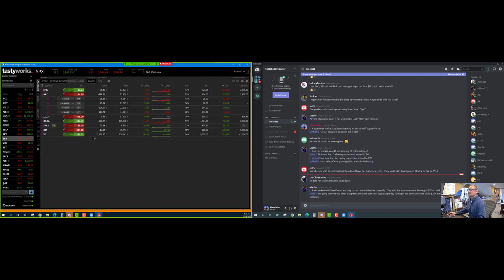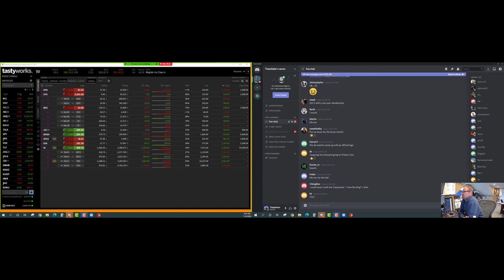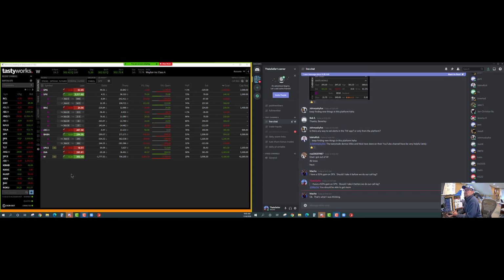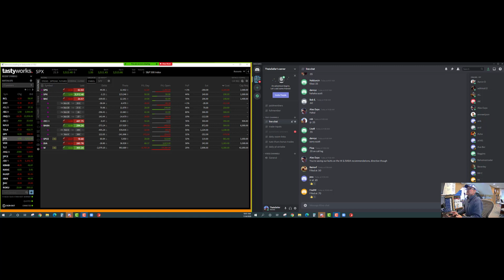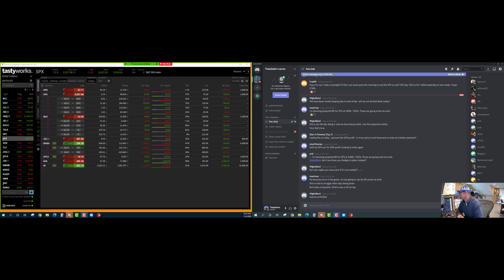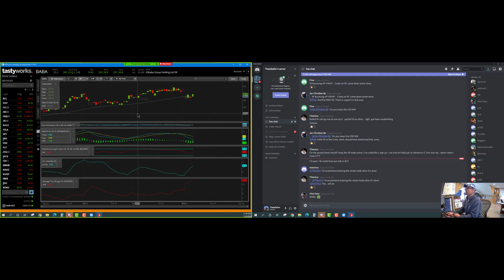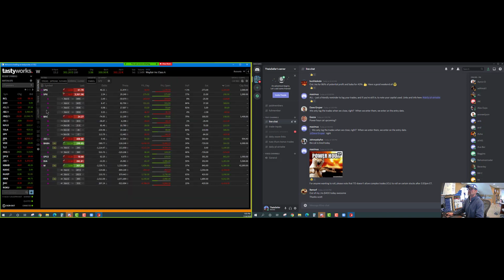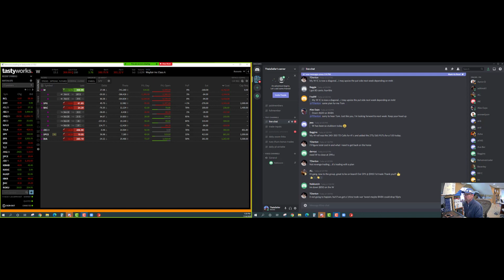Fridays trading room action. Home run on 0DTE SPX, Battled back on W and full loss on BABA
Mixed bag today. Great 0DTE trade, W trade was a battle to try to even get back to break even and tuok full loss on BABA. $4,600 I need to get back next week.